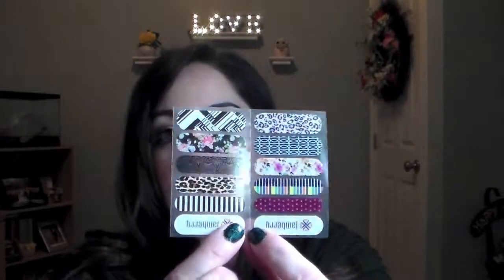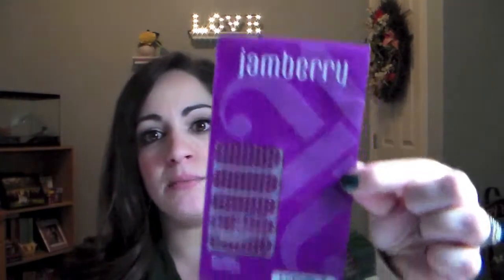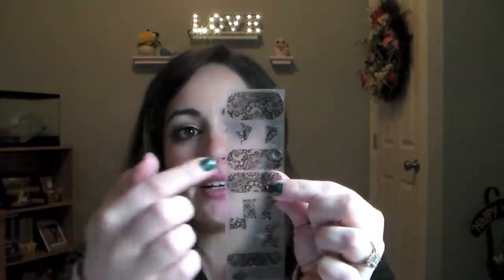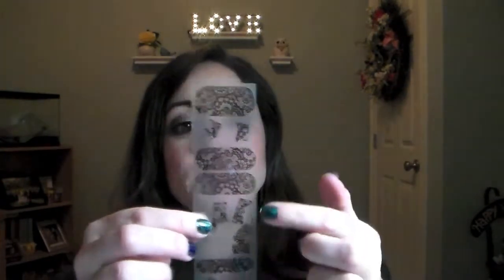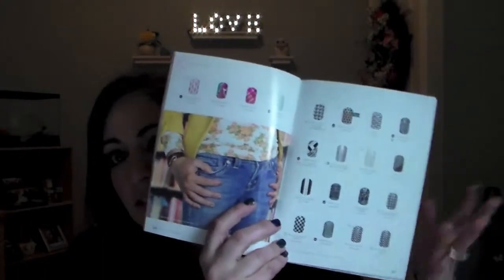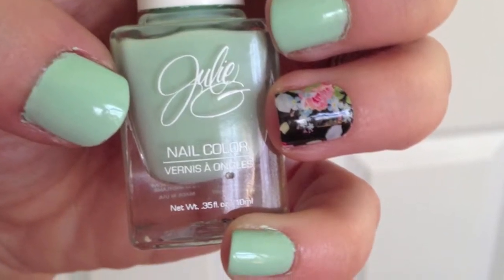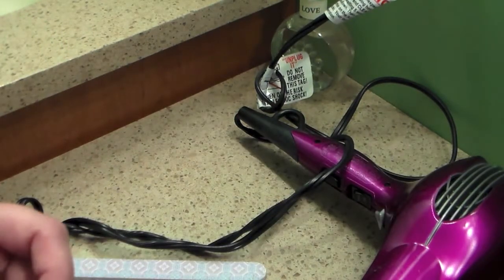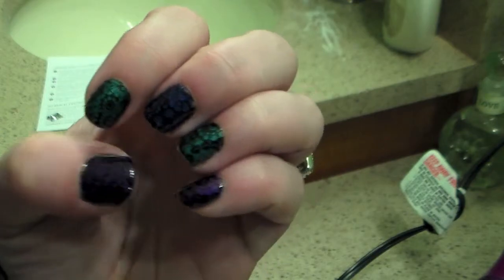✦ Jamberry Nails - Review and Application ✦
Hi Guys!!
   I wanted to share some info on Jamberry Nails.  I have been using these for about 2 months and wanted to share my experience with you all.  I am not a consultant, nor do I receive anything in return for this, but I really have been enjoying playing with these.  Check it out, and let me know if you have any questions!

XO
Melissa